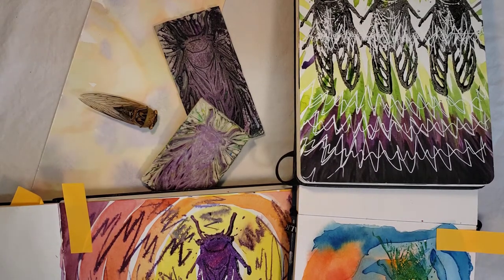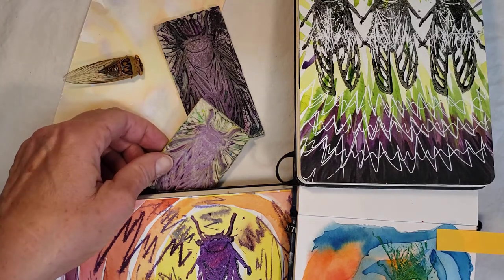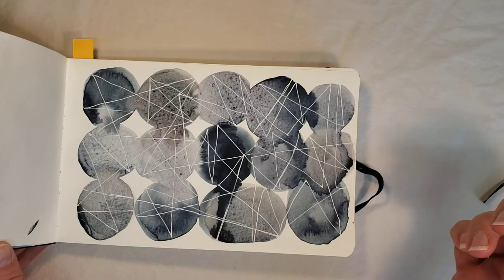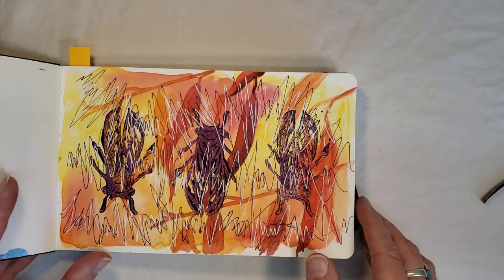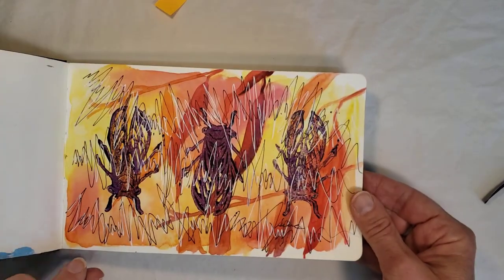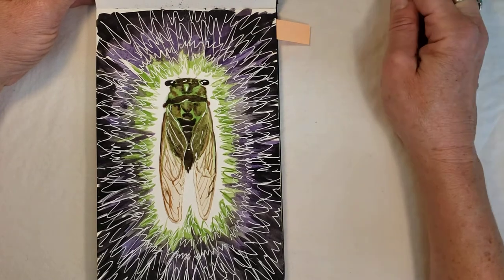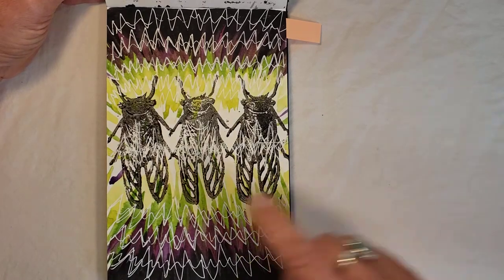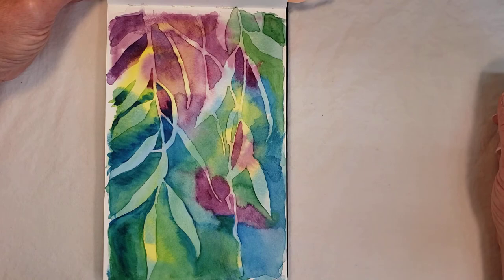Cicada Studies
trying to represent visually the sounds cicadas make